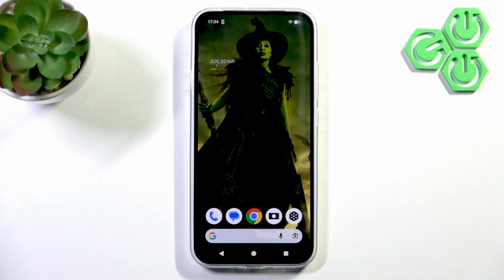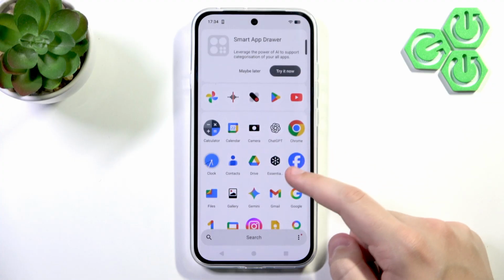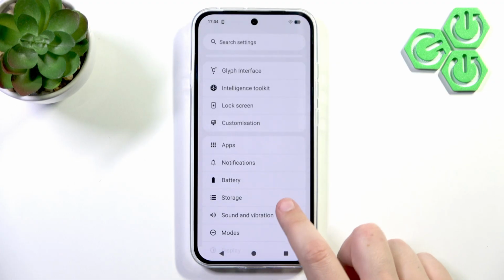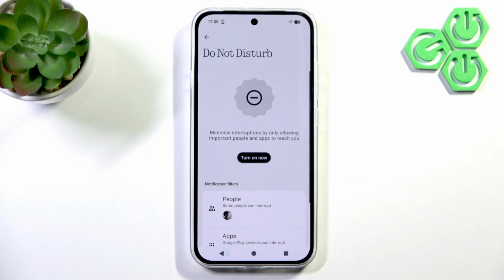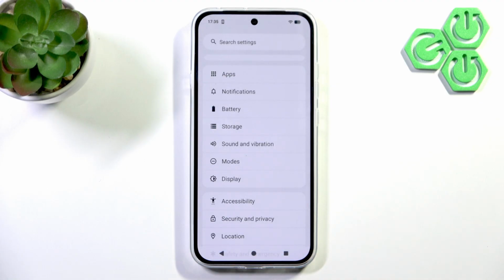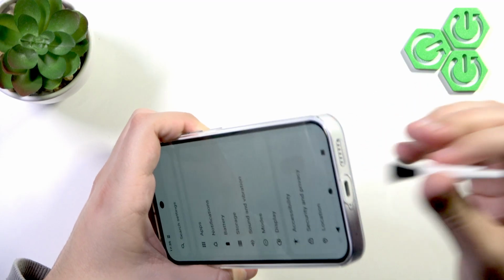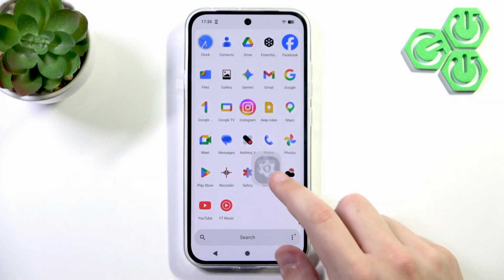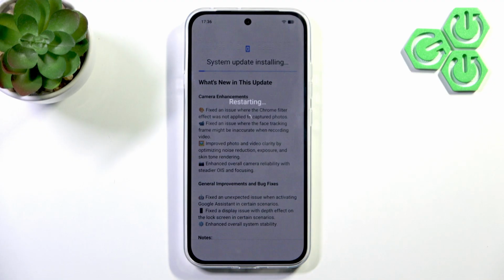NOTHING Phone (4a) – Fix Low Volume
In this short video we show simple and effective steps to fix low volume on your NOTHING Phone (4a). You will learn how to adjust call and media volume, disable Do Not Disturb, clean the USB‑C charging port or speaker if sound is muffled, and check for Nothing OS software updates and restart the phone. These quick checks solve most low sound and headphone volume issues without special tools.

How to fix low volume on NOTHING Phone (4a)?
How to increase call volume on NOTHING Phone (4a)?
Where is media volume on NOTHING Phone (4a)?

0:00 Intro – What we’ll fix
0:07 Check and adjust call volume (Phone app)
0:24 Adjust media volume in Settings → Sound & vibration
0:43 Disable Do Not Disturb in Modes (make sure it’s off)
1:16 Clean the USB‑C port or speaker if headphones/speaker are low
1:34 Check Nothing OS updates and restart the phone
1:57 Outro – Like, subscribe, comment